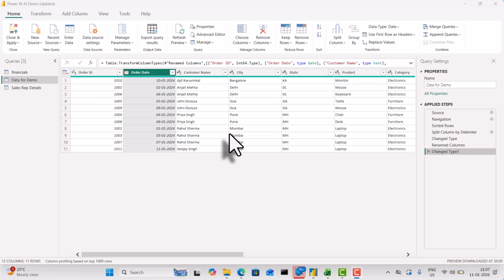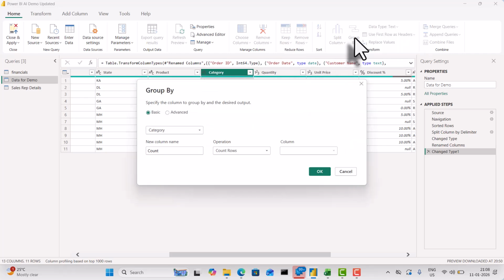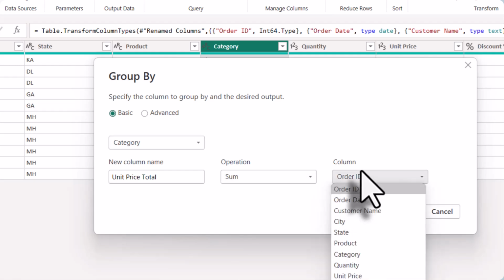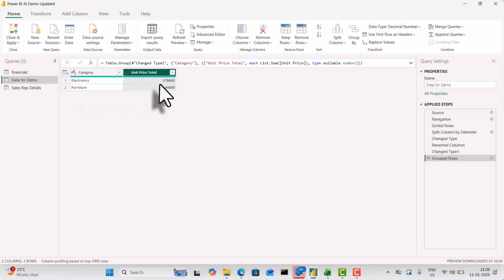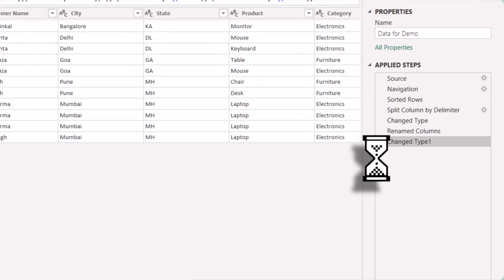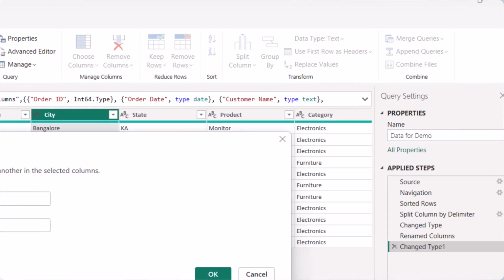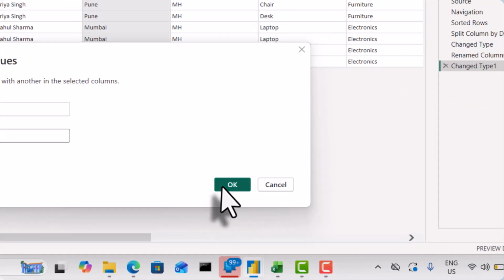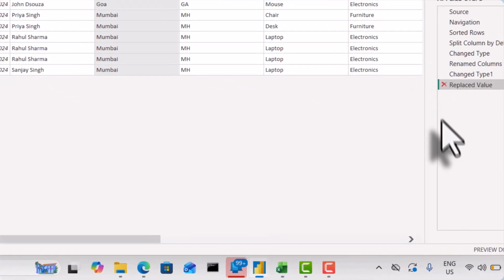Replace and Group video 5